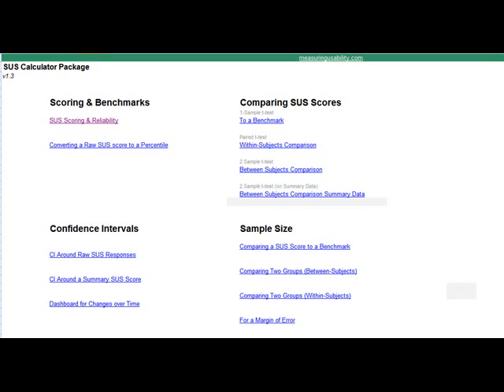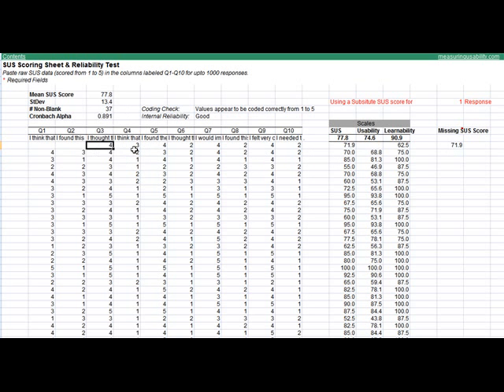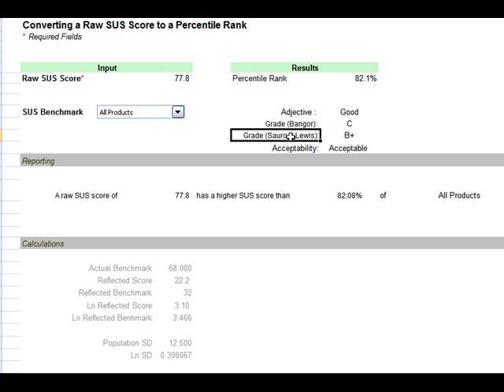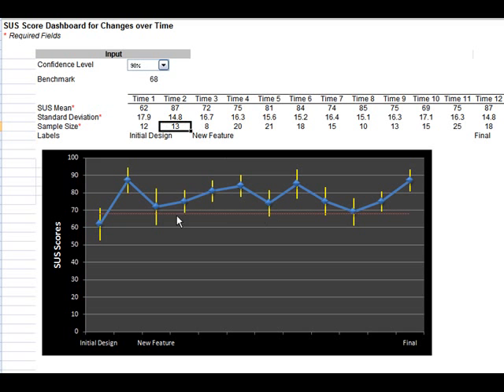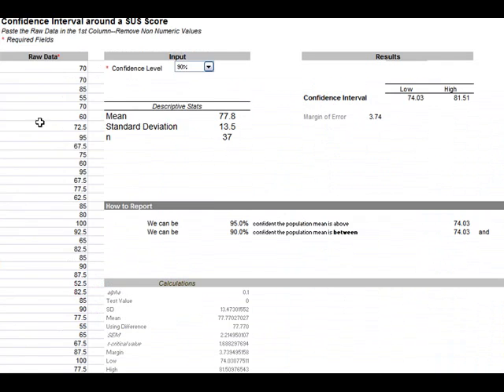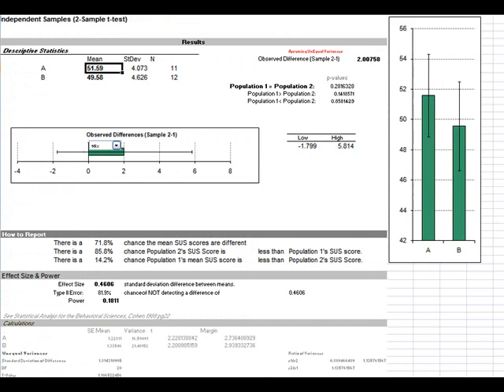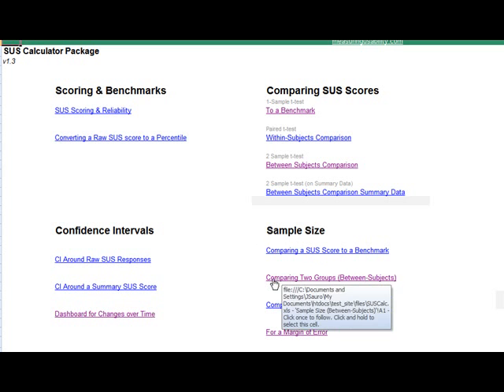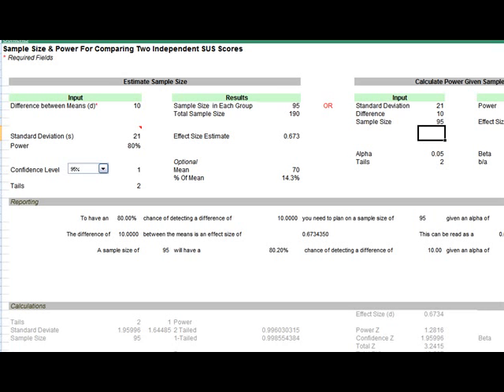SUScalculator.wmv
A demonstration of the SUS Excel calculator. The calculator will compute the SUS score from raw data, check for errors or inconsistent responses and test the internal reliability.

The SUS Excel calculator includes all you'll want to do with the SUS including comparing two groups, computing sample sizes and converting your SUS score into a percentile rank.